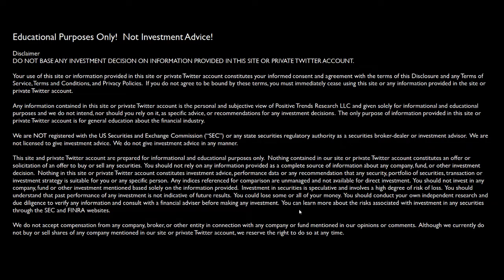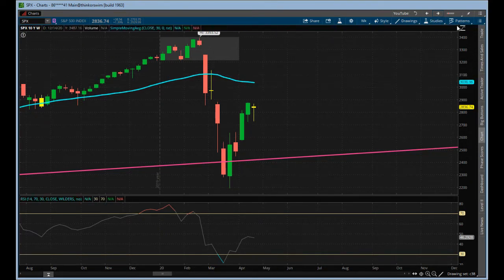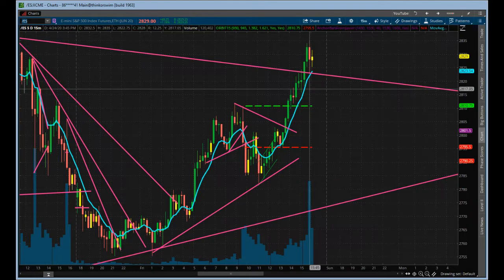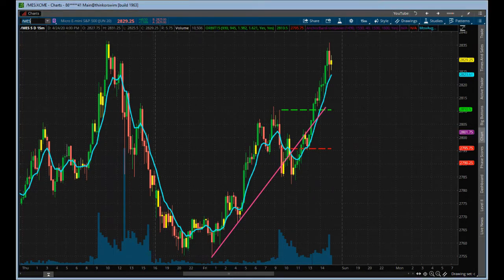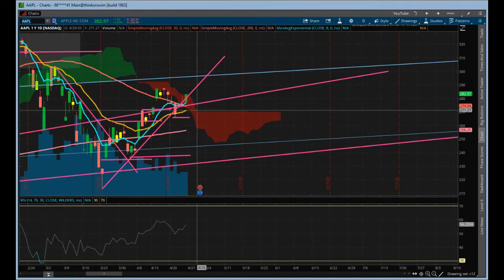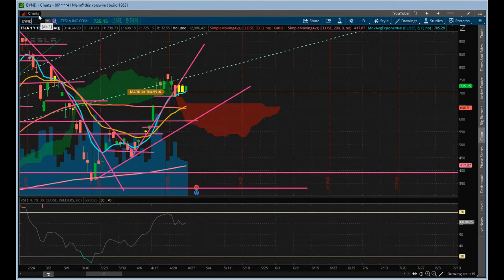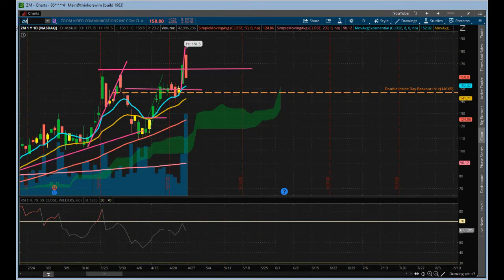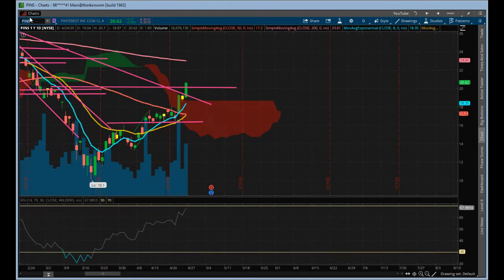Daily Market Wrap for 4/24/20!